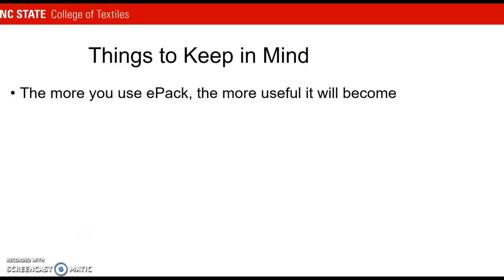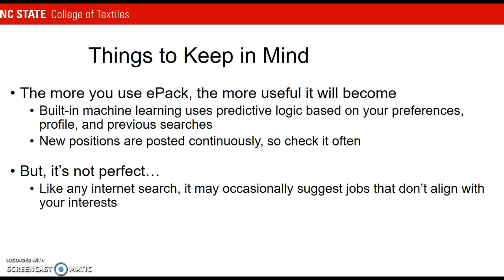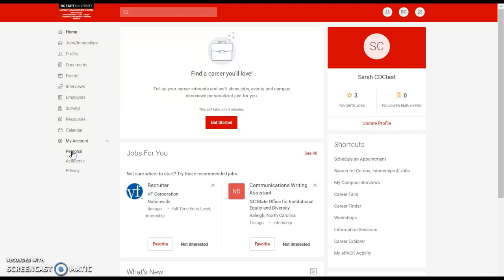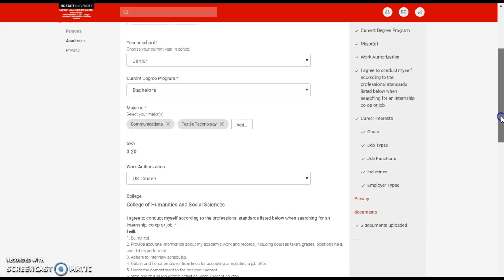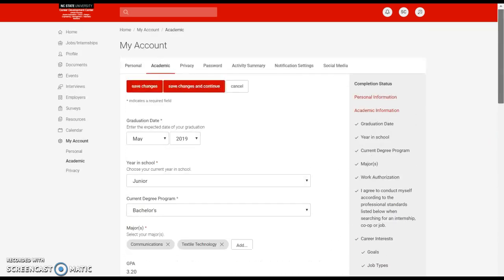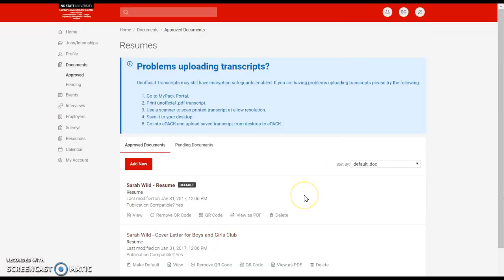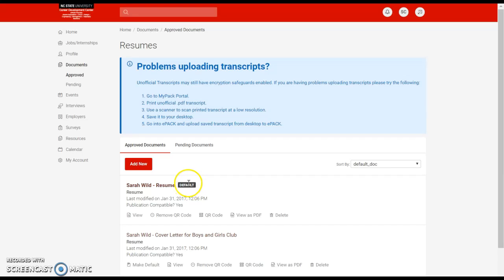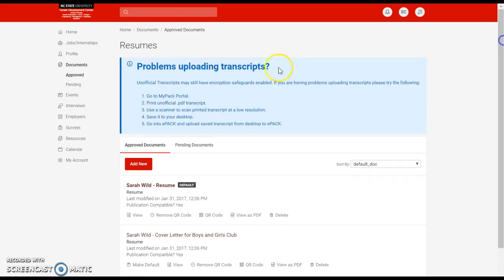Textiles EPack Tutorial #1: Your Profile and Uploading Documents